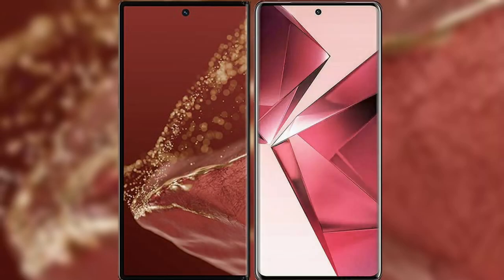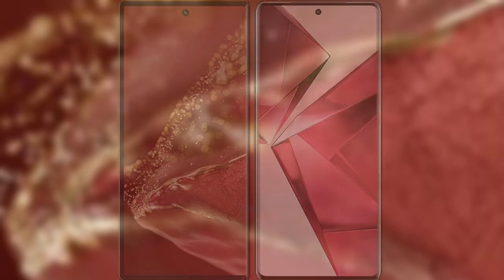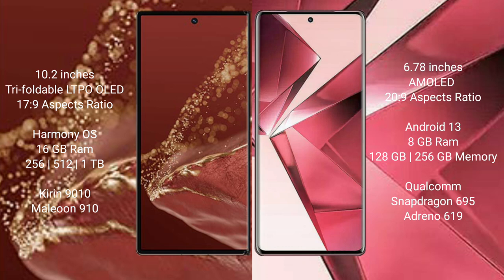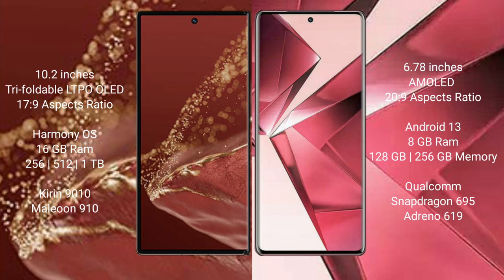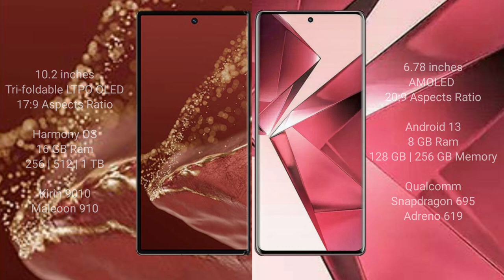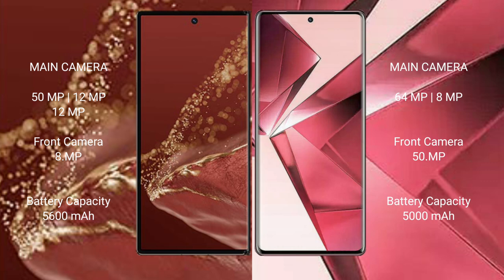Huawei Mate XT Ultimate vs Vivo V29e Review